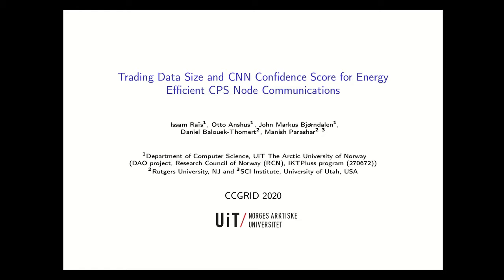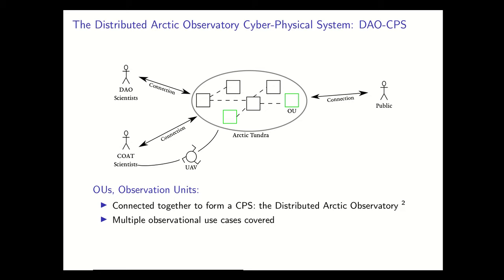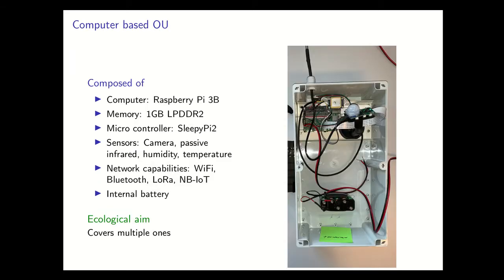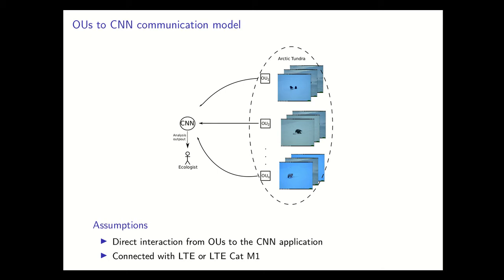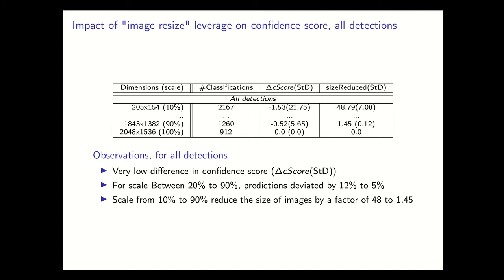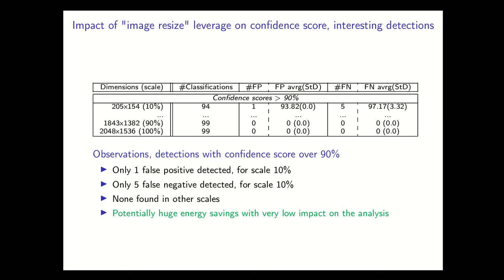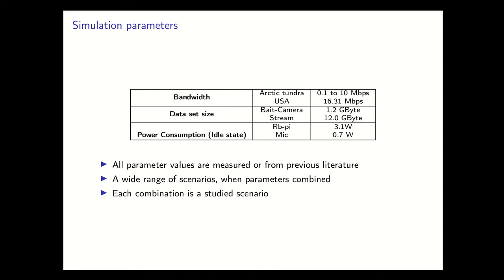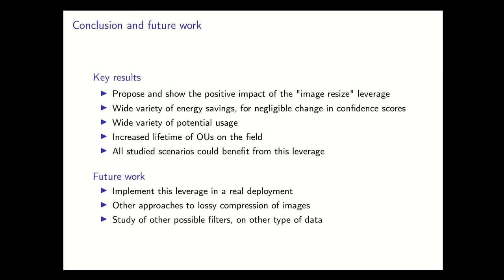CCGrid 2020: Session 8 - Issam RAIS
Paper Title: Trading Data Size and CNN Confidence Score for Energy Efficient CPS Node Communications